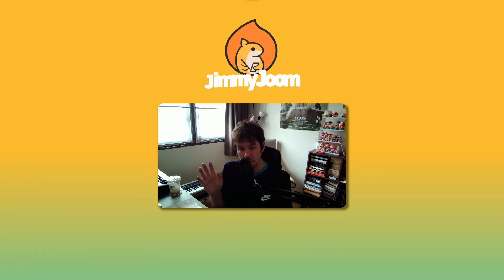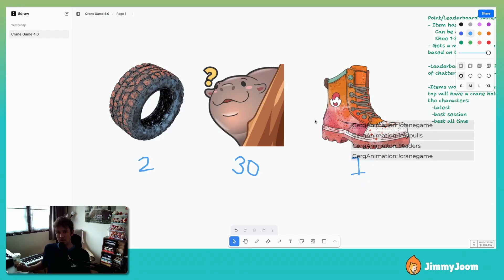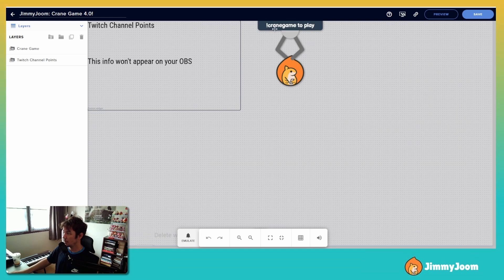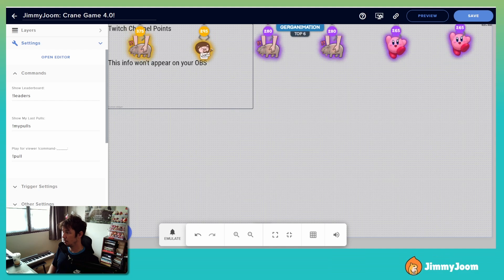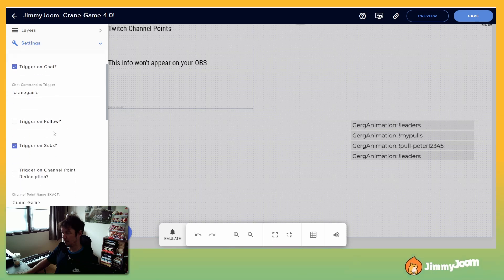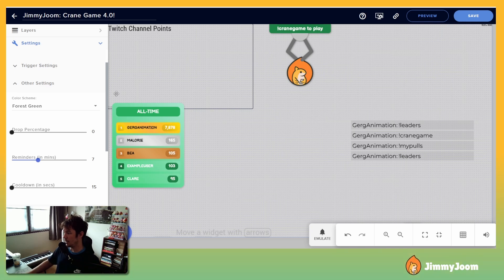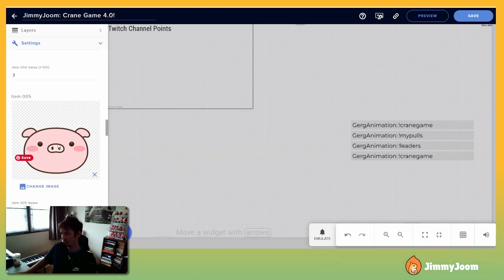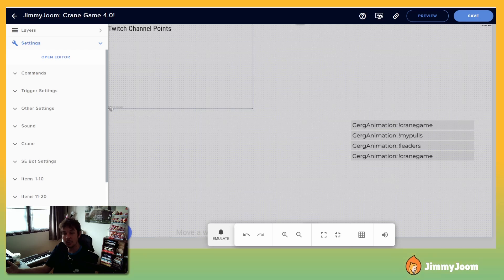Crane Game 4.0!!! Custom Twitch Chat Widget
🎮 This is version 4.0 of the Crane Game / Claw Game widget.

🎮 50 Item slots

🎮 Point system that saves across streams for leaderboards

🎮 Lots of other little goodies

0:00 Basic Overview
1:52 Point System Explanation
3:43 Reminder System
5:01 Commands
7:30 Trigger Settings
8:54 Other Settings
10:23 SE Bot Settings w Jebaited
11:03 Items
12:12 Outro